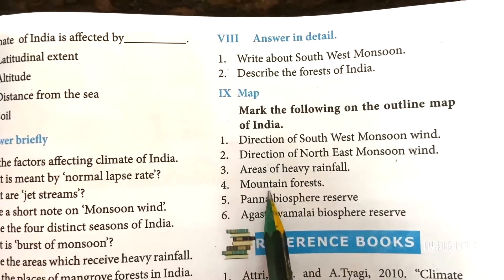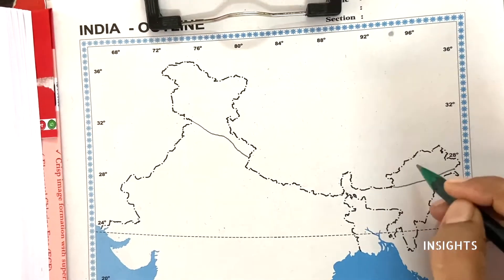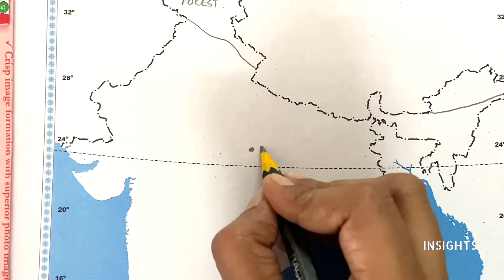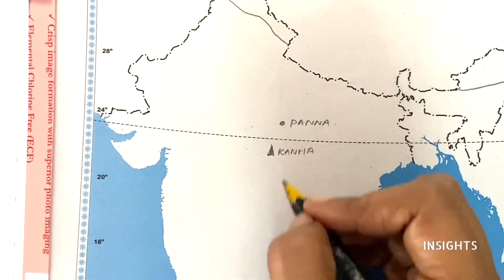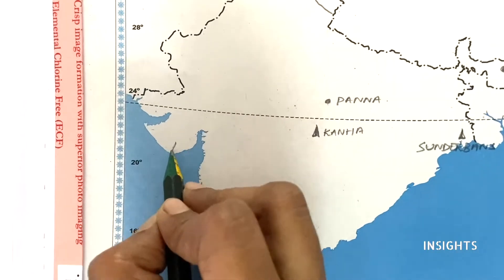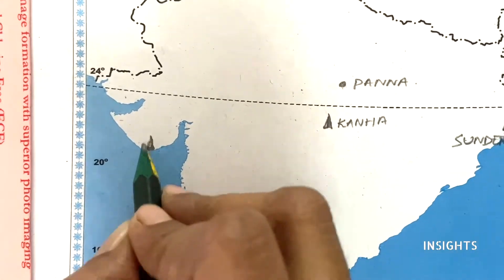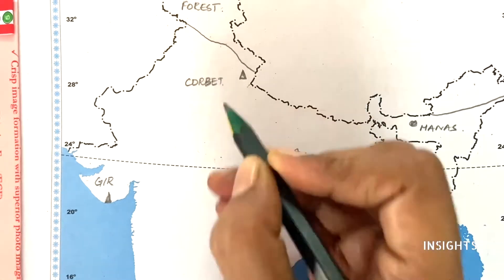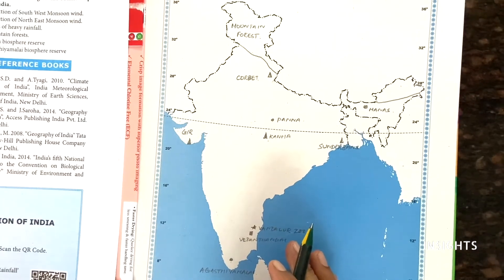Class 10 -Geography Map - Lesson 2 - Forests & Biosphere Reserves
Maps, geography, lesson 2 , forests and biosphere reserves